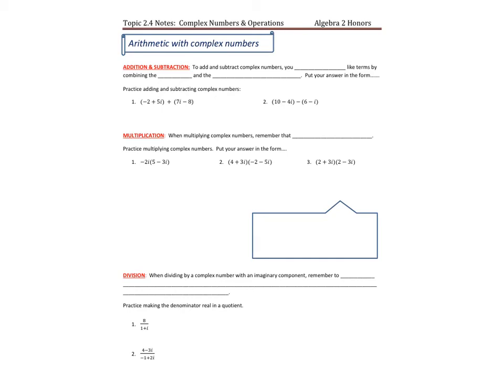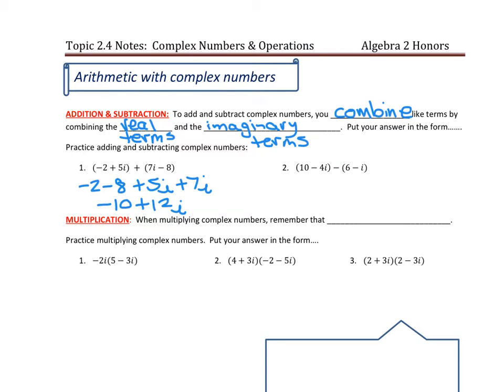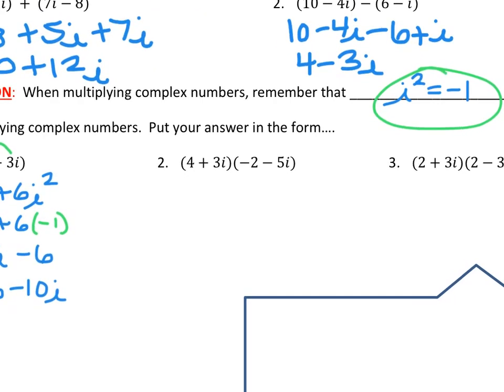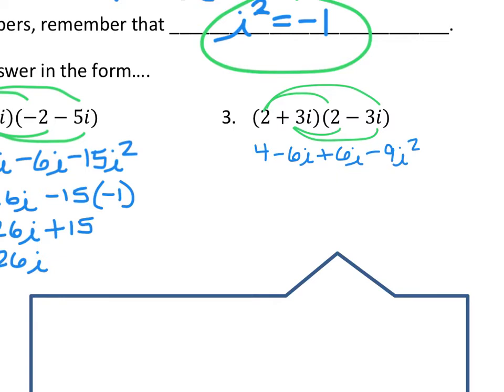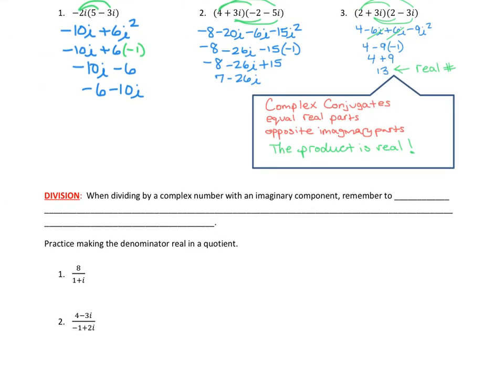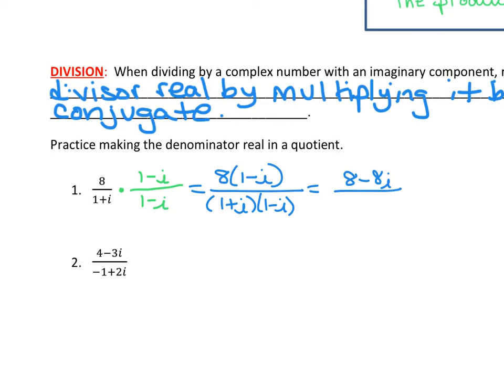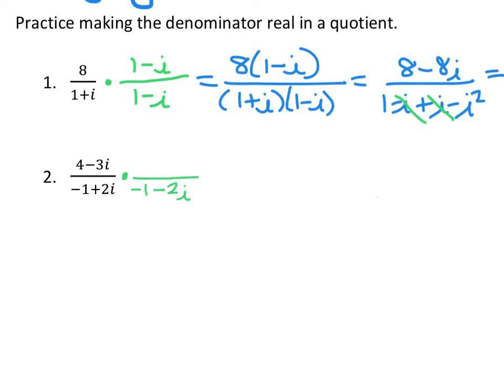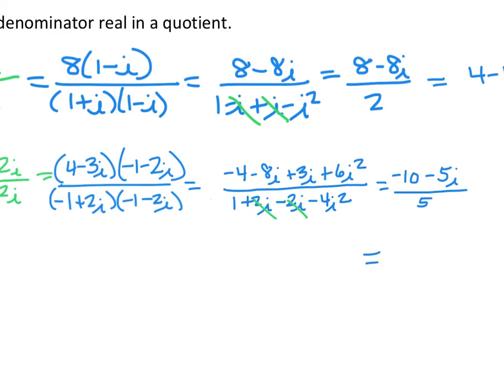CH2.4 Part 3 Arithmetic with Complex Numbers